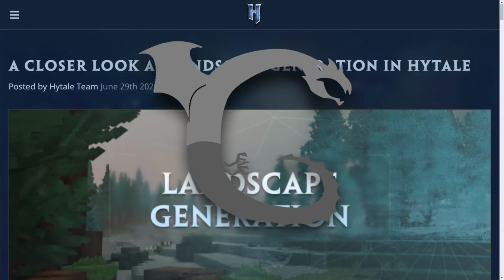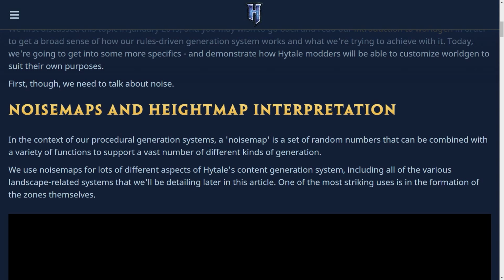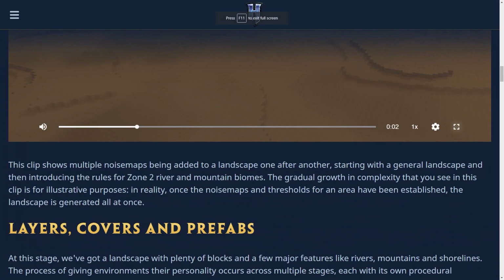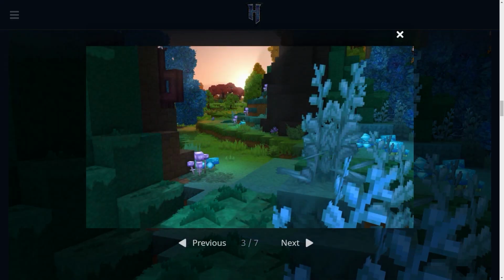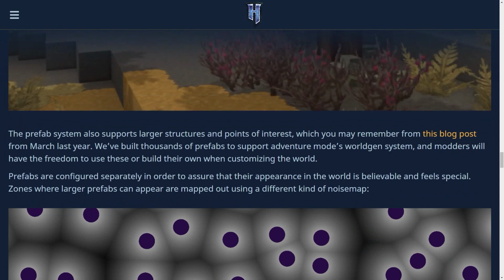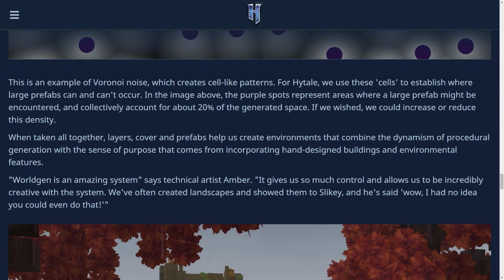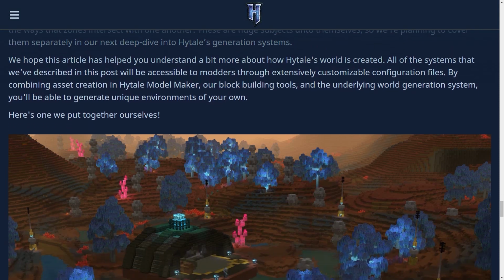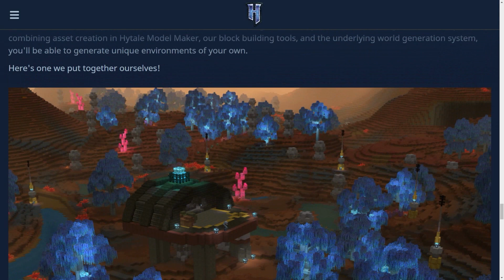LANDSCAPE Generation & MODDING Your World | NEW Hytale Blog Post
With each new update about how Hytale's worlds are created, it becomes more and more clear how focused the devs are on making the game as modifiable as possible!

Music from the Minecraft OST by C418